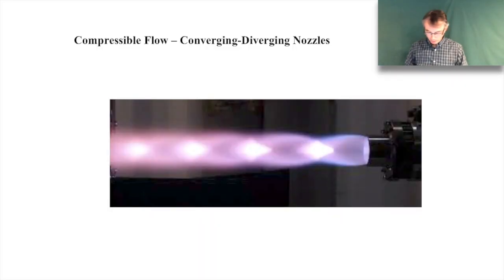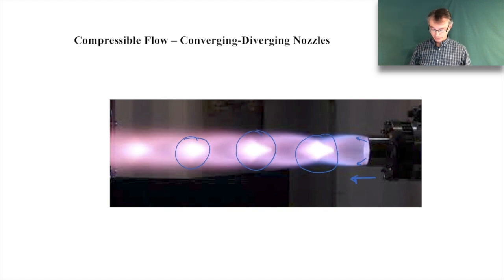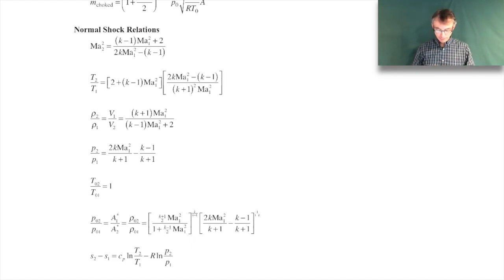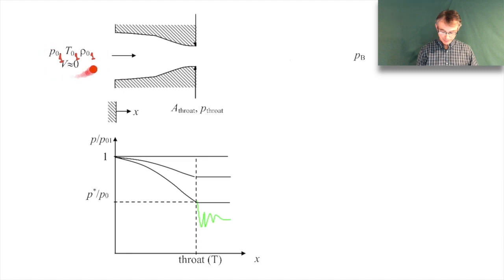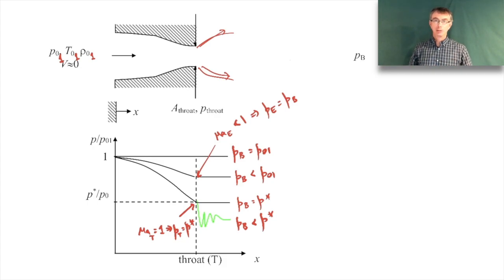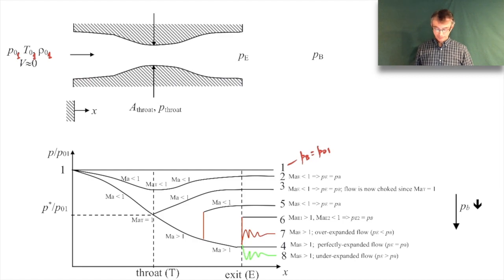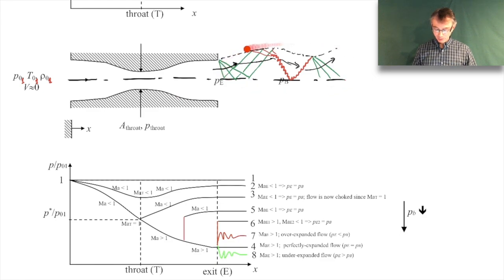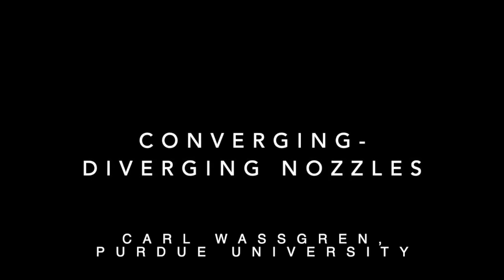Compressible Flow: Converging-Diverging Nozzles